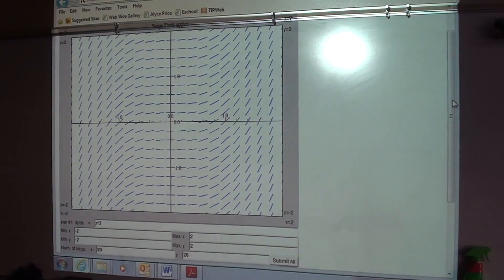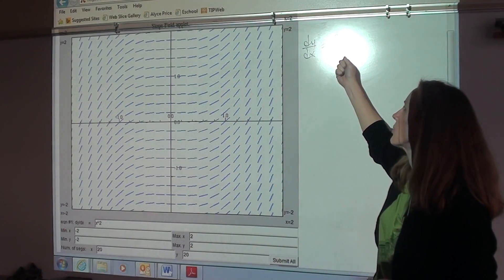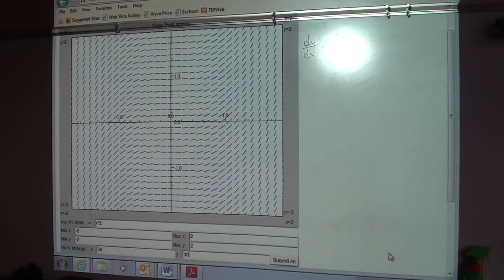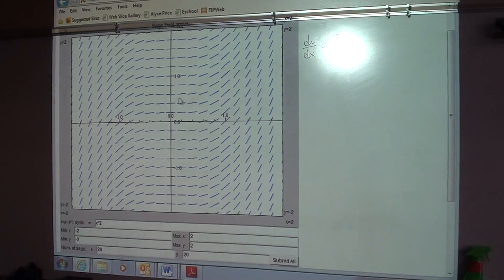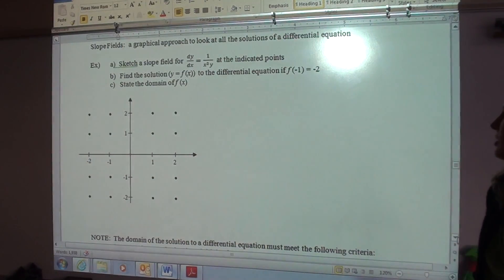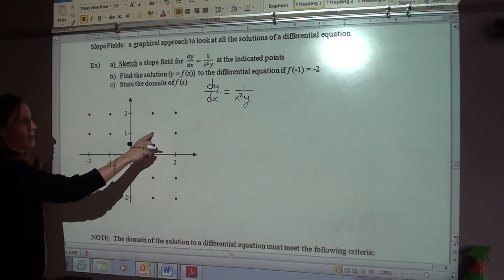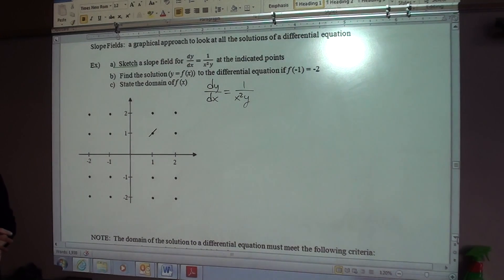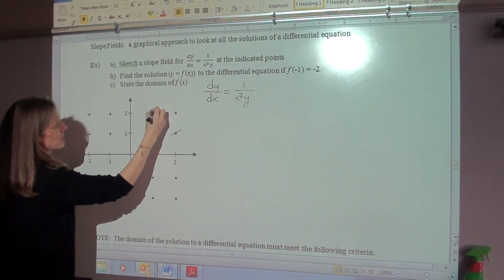Price AP Calculus AB - Slope fields part 1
In this lesson we will learn how to sketch a slope field, solve the related differential equation, state the domain of the solution, graph a solution, and match a slope field with the original equation